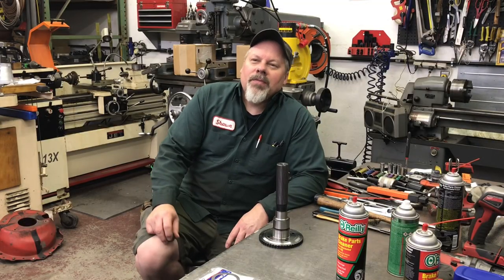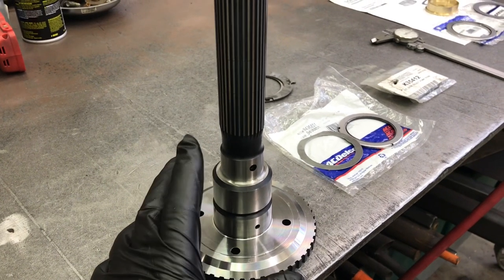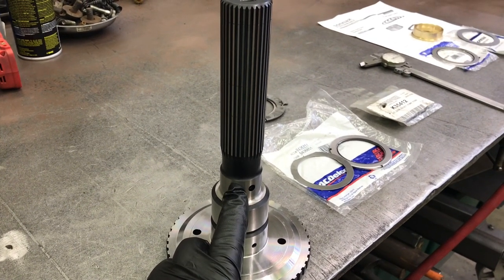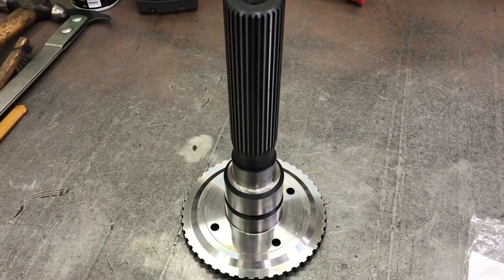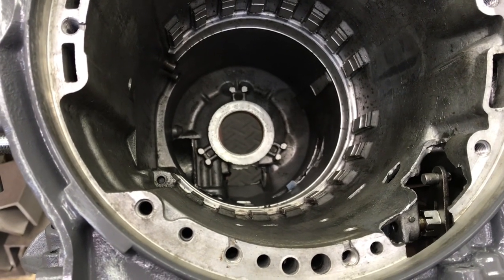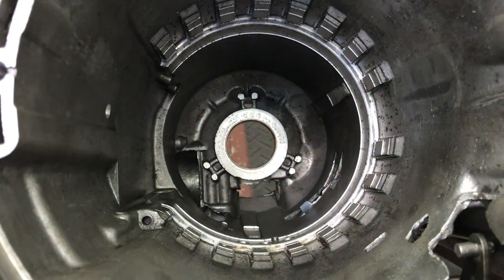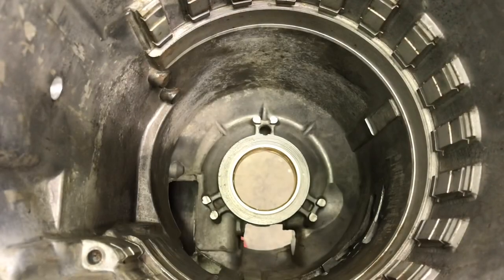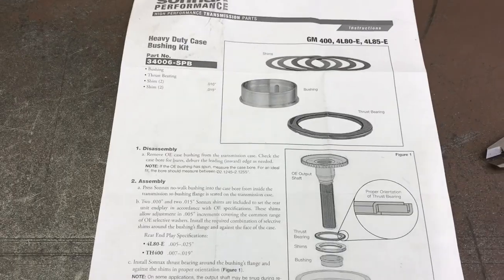TH400: Roller Output Thrust Bearing & Bushing Installation.